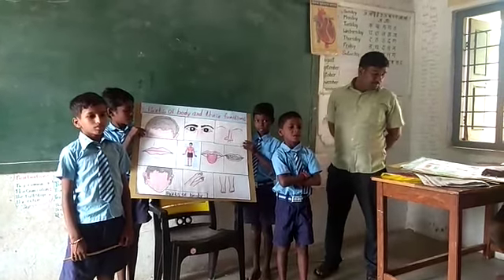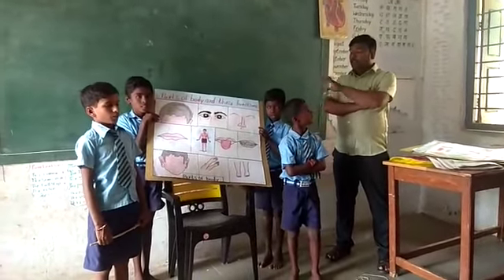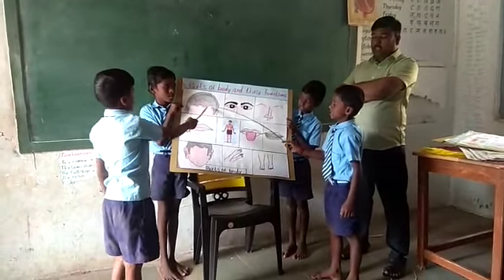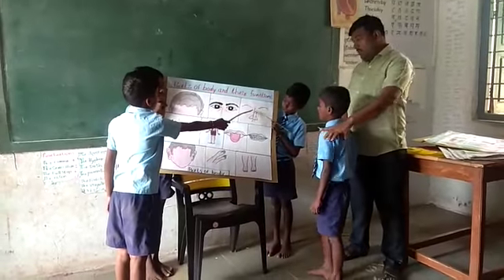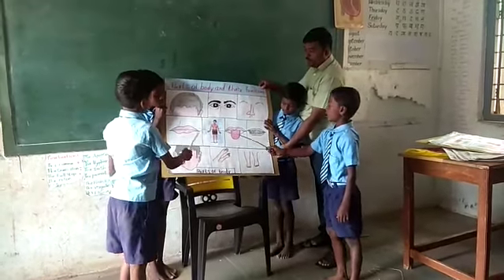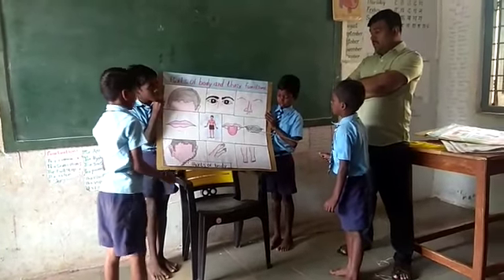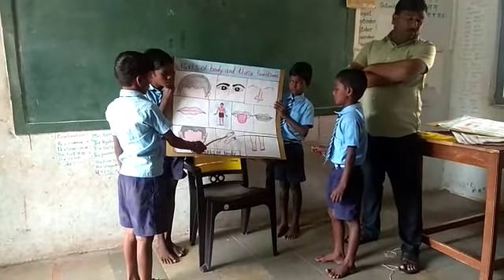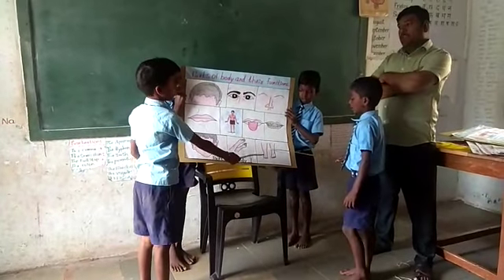English activities parts of body GHPS sunadalli